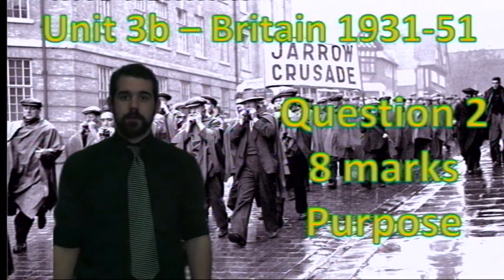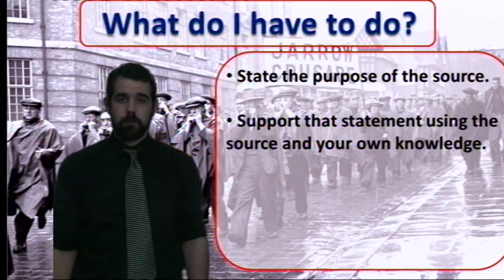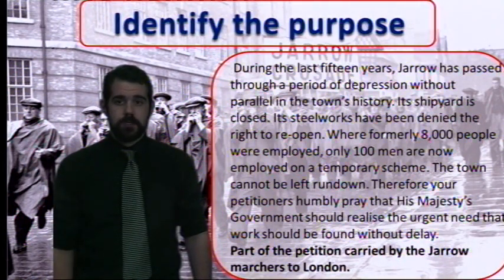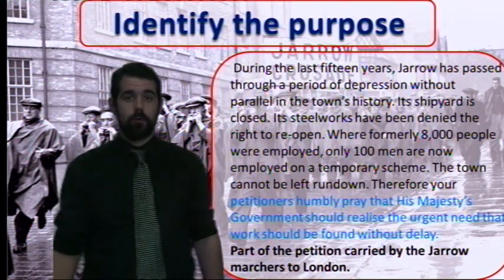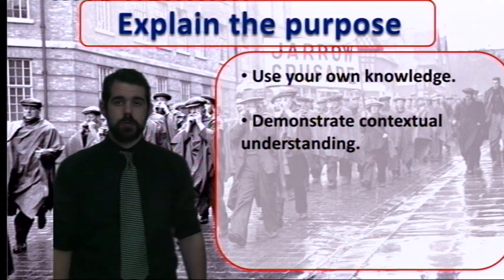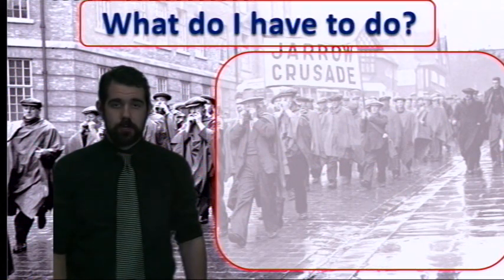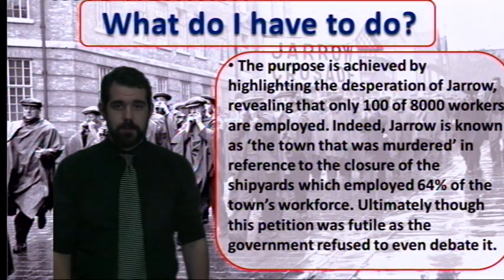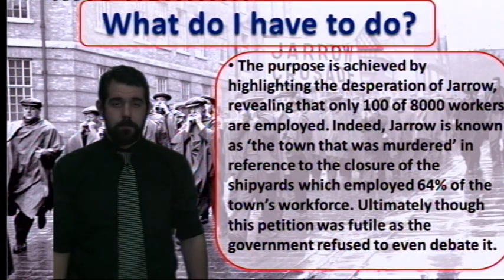Unit 3b - Britain 1931-51 Question 2